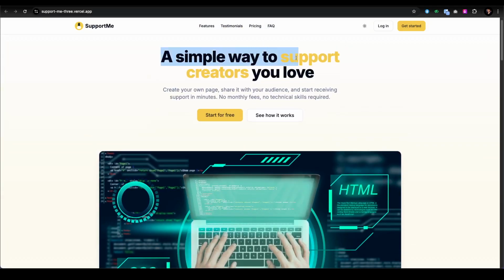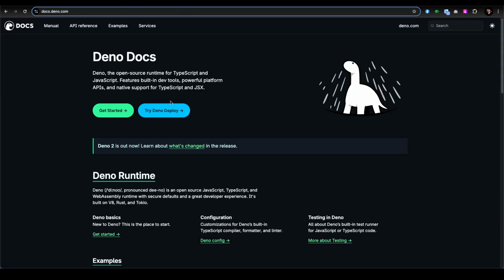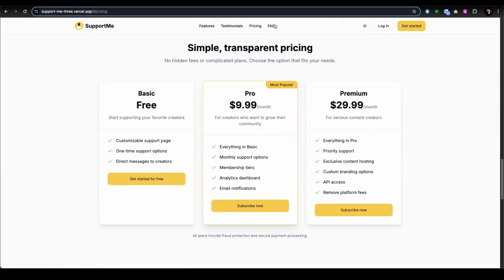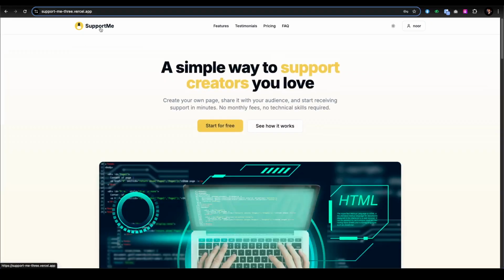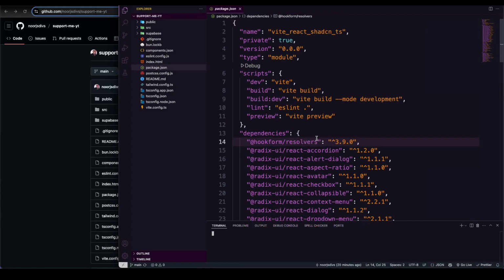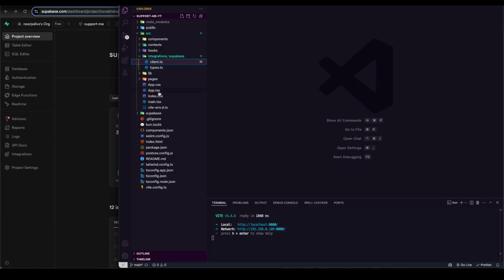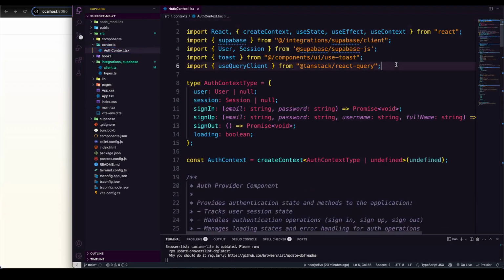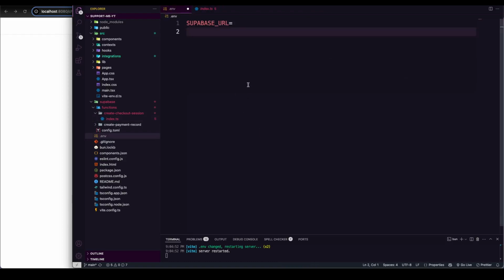Build a Modern Subscription Website with Vite, TailwindCSS, ShadcnUI, Stripe, and TanStack Query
Discover how to build "Support Me," a sleek, responsive subscription-based website from scratch! In this step-by-step tutorial, I guide you through cloning the project and setting it up locally using Vite, TailwindCSS, ShadcnUI, Stripe for seamless payments, and TanStack Query for efficient data fetching. Perfect for developers eager to master modern web development tools and create a platform where users can pay to support creators.